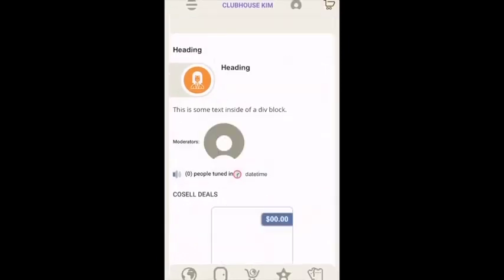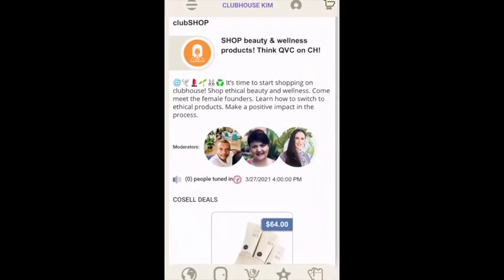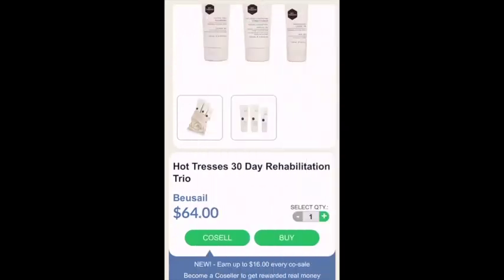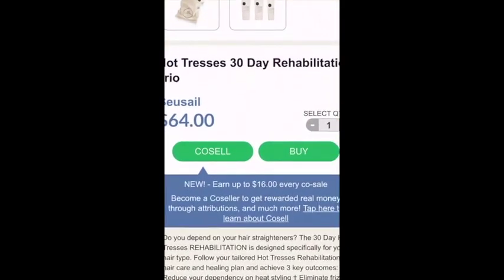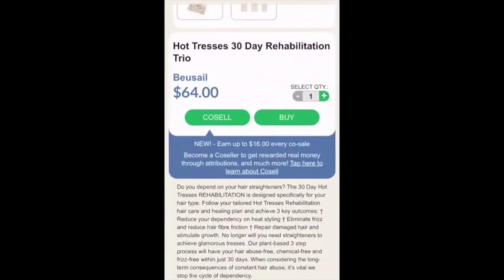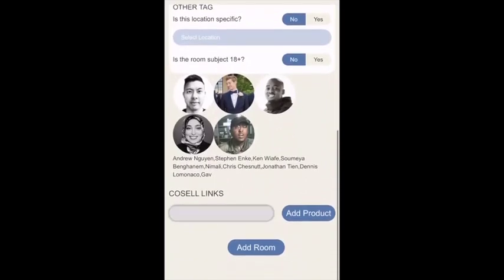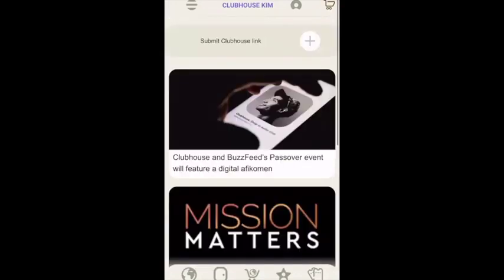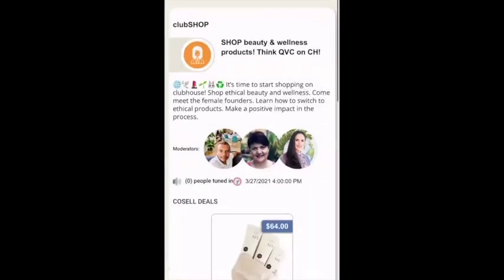Awake VC Clubhouse Kim